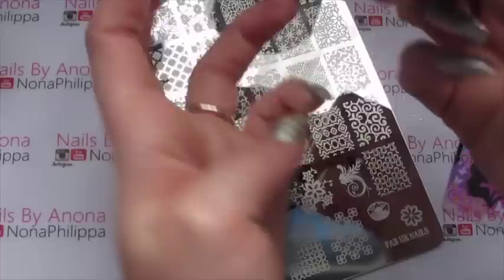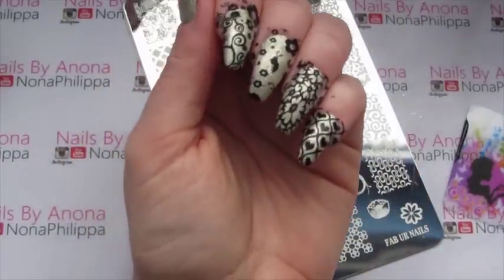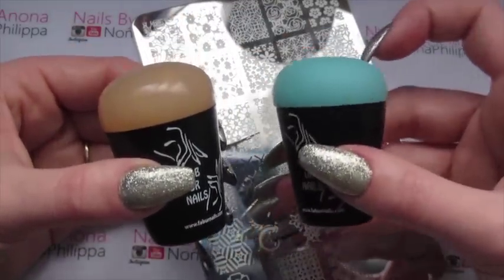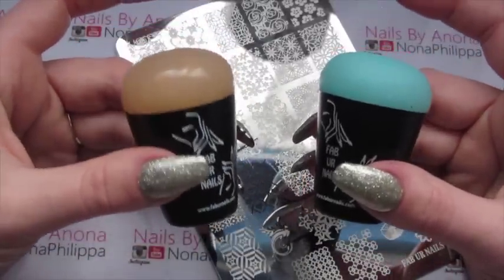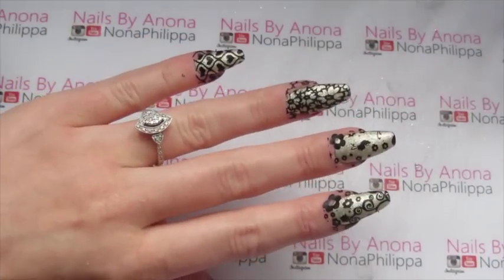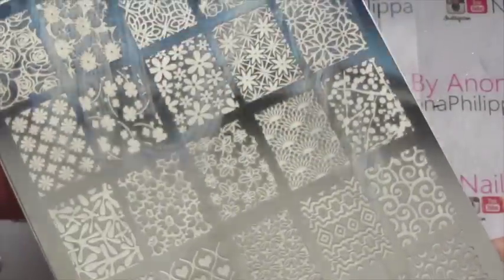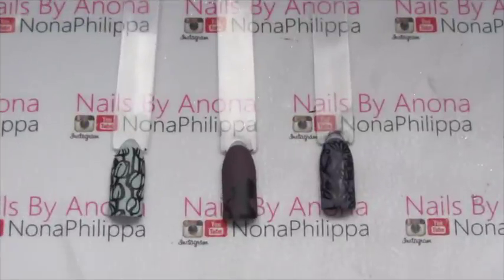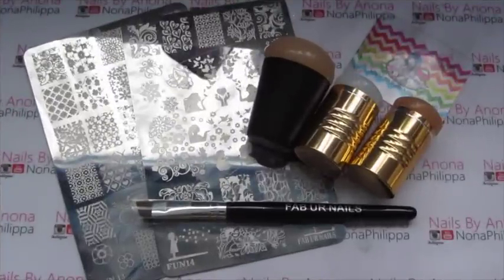Fab Ur Nails Stamper & Stamping Plates Review & Swatches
Review, Demo and Swatches of several Fab Ur Nails products including 3 stampers, 2 stamping plates and a clean up brush.

Black stamping polish by Moyou London in Black Knight.

My favourite topcoat-Seche Vite
Clean up brush-Ecotools eyeshadow brush